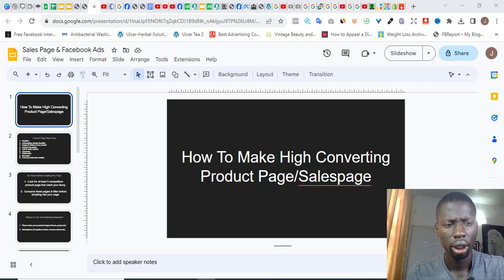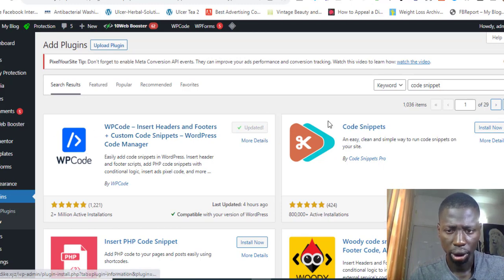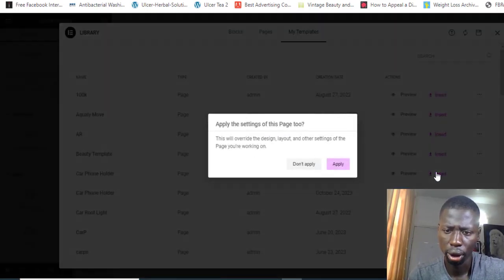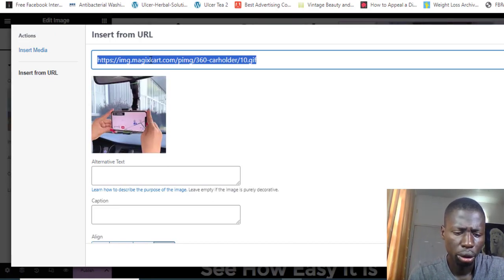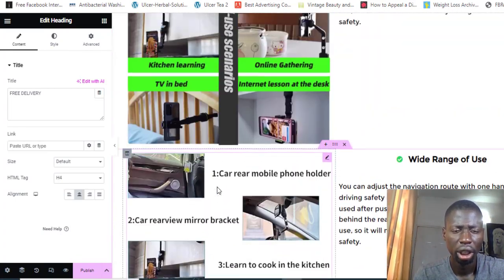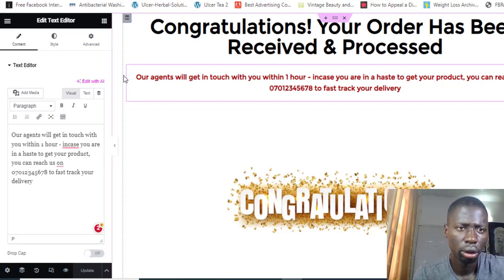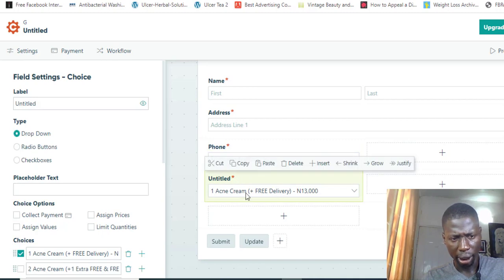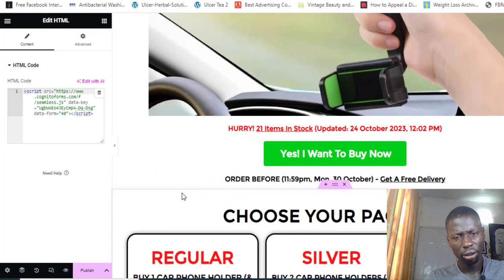How To Build Highly Profitable Salespage/Product Page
Here is how to design high converting sales funnel for your ecommerce product-With this funnel design method you can be able to design funnel for any type of product

In this video I will show you how you can design your sales funnel for the product you have validated - this will help you to easily know how to setup a beautiful sales page/product page that attracts your target audience & gets them to buy from you

You can also follow me on X - @Mista_Josh